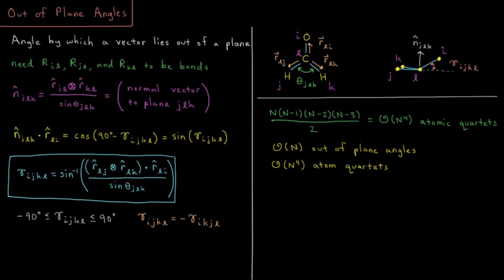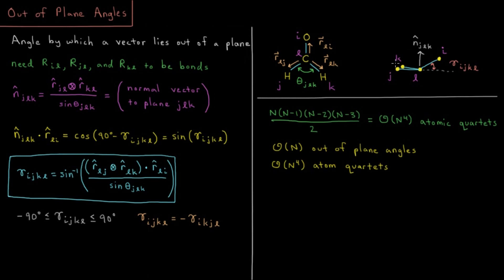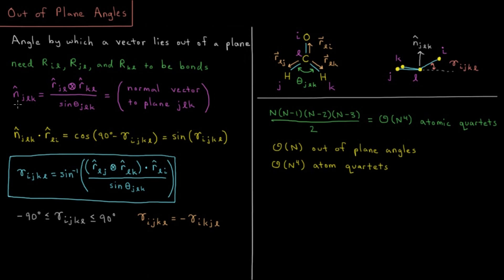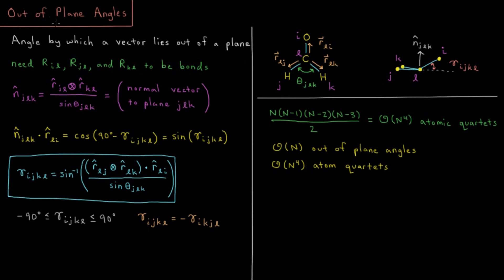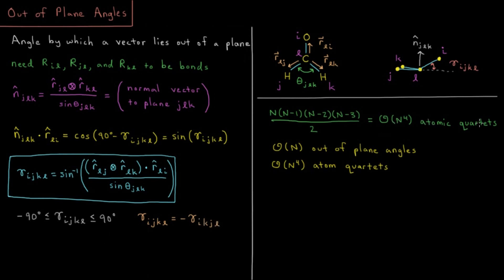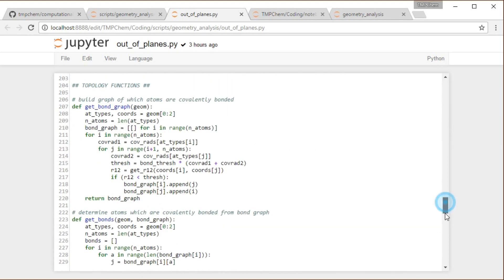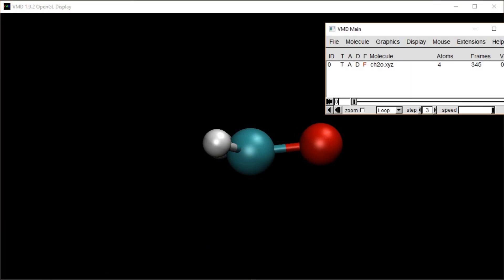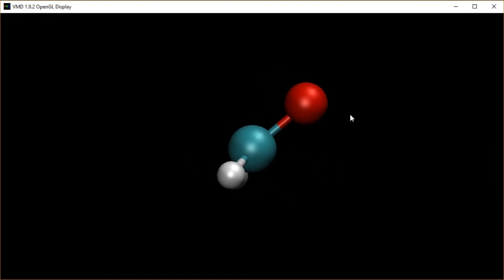Computational Chemistry 1.11 - Out-of-Plane Angles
Short lecture on out of plane angles in molecules.

If three atoms are all bonded to a central atom, the 4 atoms together form an out-of-plane angle. The angle can be computed from how far the bond vector of one bond lies outside the plane of the central atom and other two exterior atoms.

--- Video Links ---

--- Social Links ---

--- Equipment ---

Drawing Tablet: Wacom Intuos Pen and Touch Small

Drawing Program: Autodesk Sketchbook Express